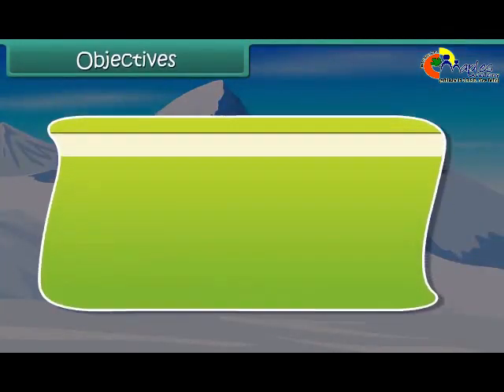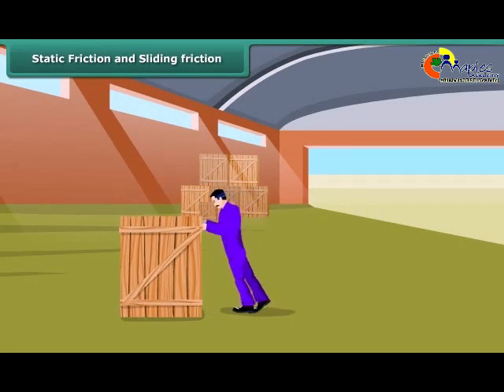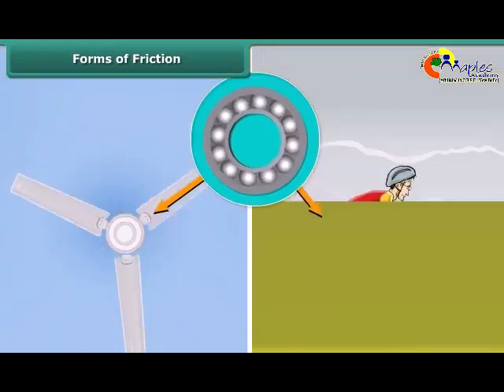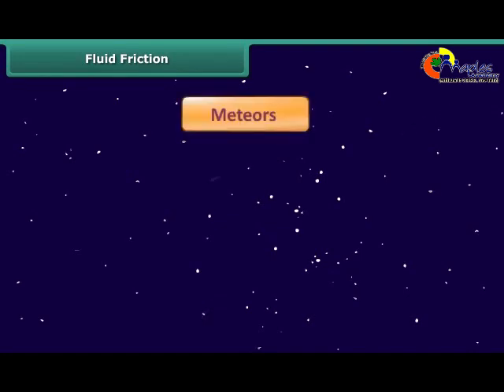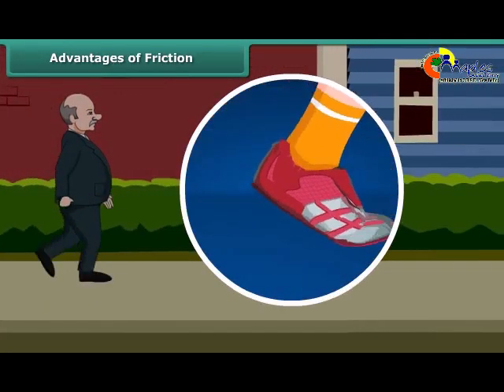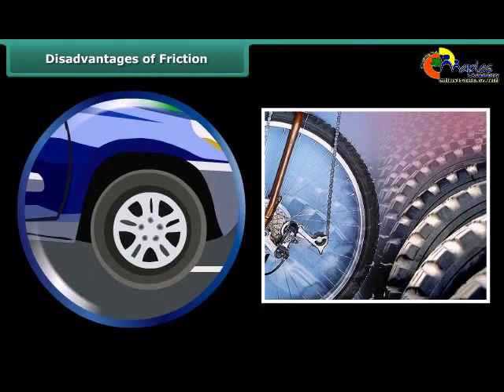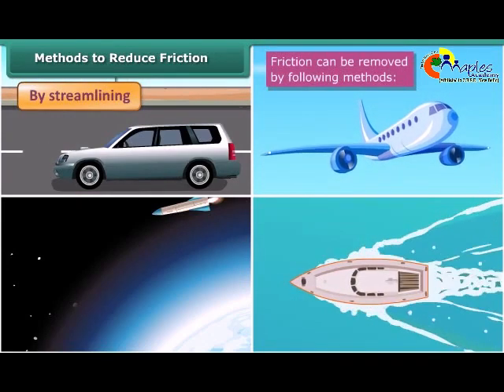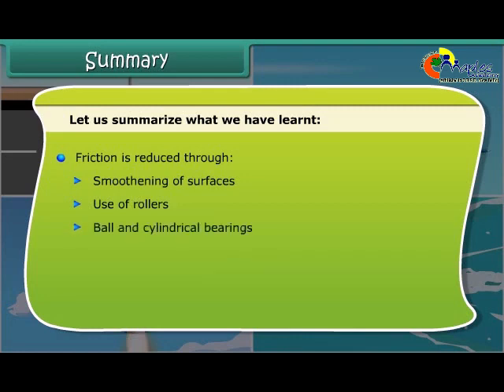Class-VIII-Science-Ch.11- Types of Friction